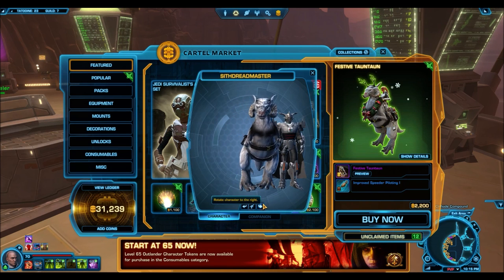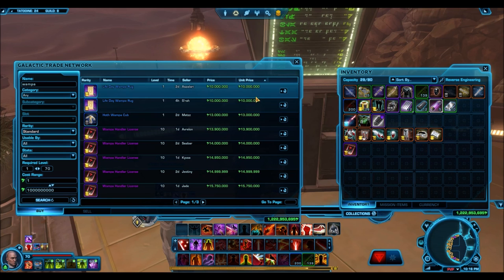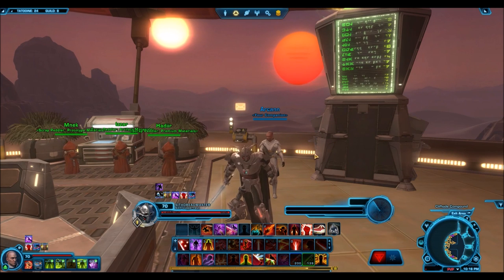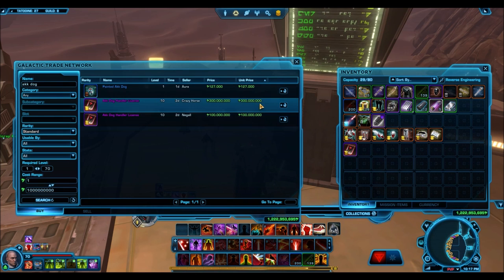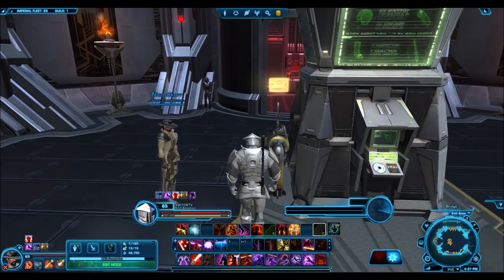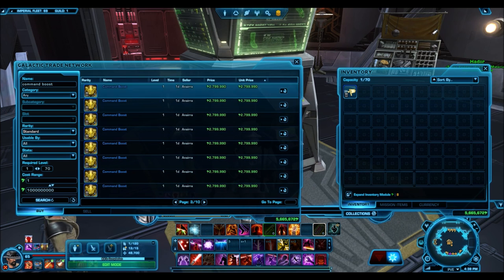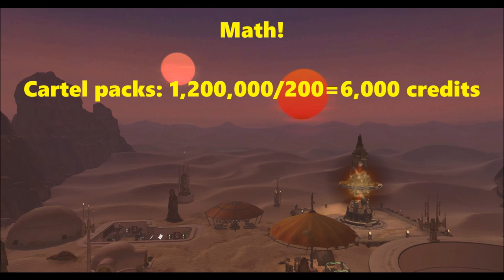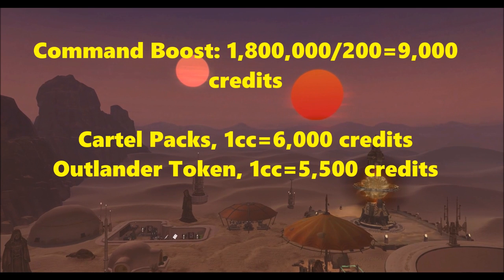SWTOR: The Best Way To Convert Cartel Coins To Credits Patch 5.0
Would you like FREE STUFF IN SWTOR: For a FREE 7 day subscription period and Character transfer+other unlocks- Use my SWTOR Referral (For a full list of the benefits you can recieve, visit this